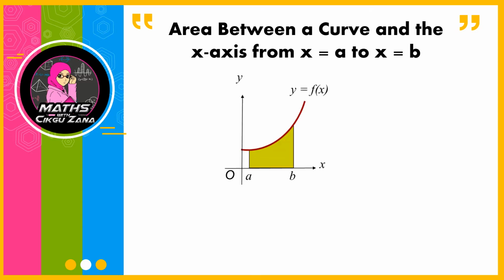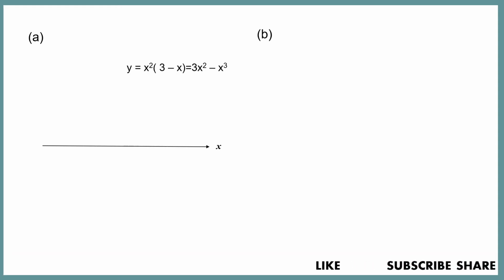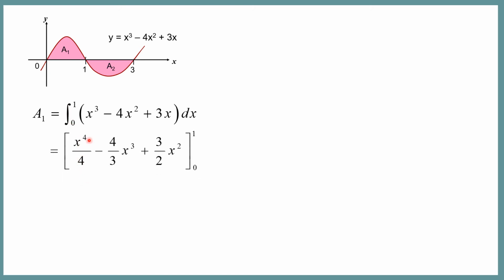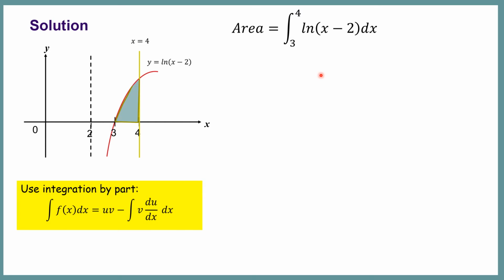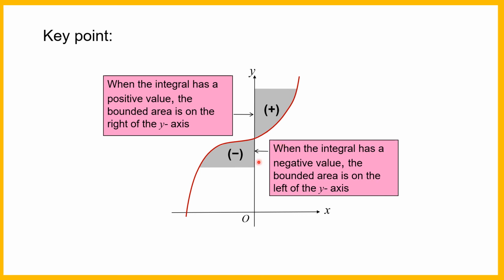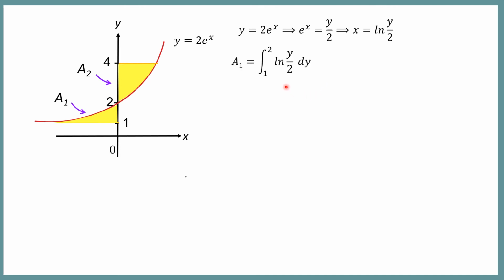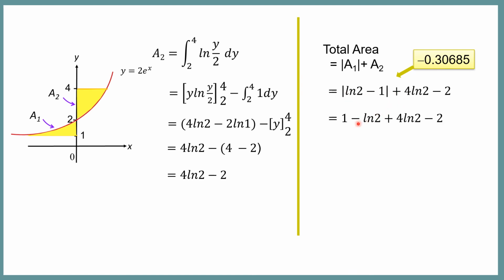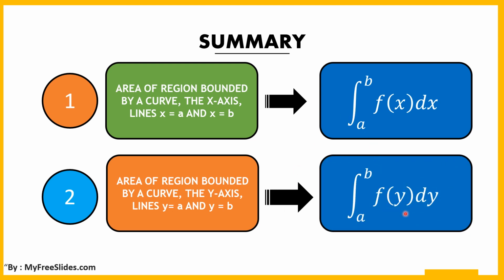INTEGRATION: Area of Regions (Part 1)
This video lesson is about how to find the area of regions using integration. It is a continuation lesson of Definite Integrals. When evaluating the definite integrals, it gives us the value of the area of region under a curve. In this Part 1, students will be taught how to find the area of region bounded by a curve and the x-axis or by the y-axis.
In part 2, students will be taught how to find the area of region bounded by 2 curves.
This video is also be beneficial for the STPM Mathematics T (Semester 2) students.
Here is the link on Definite Integrals to help students in calculating the area of region under a curve
Slides template: My Free Slides.com